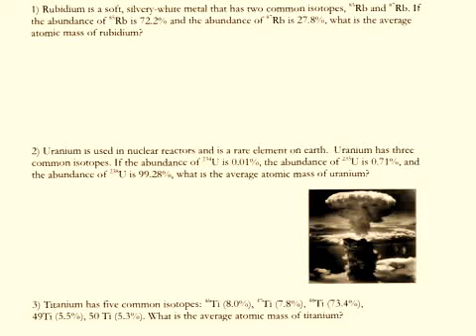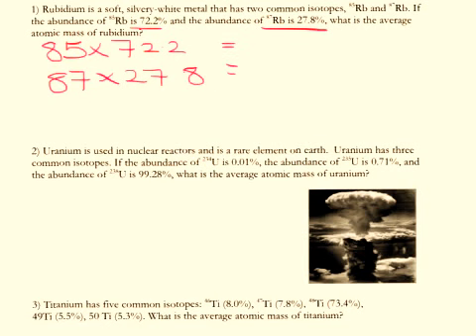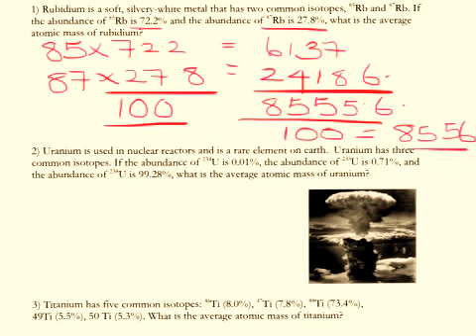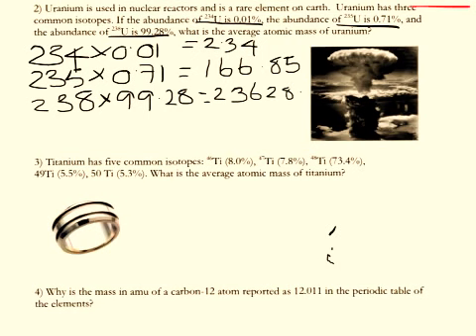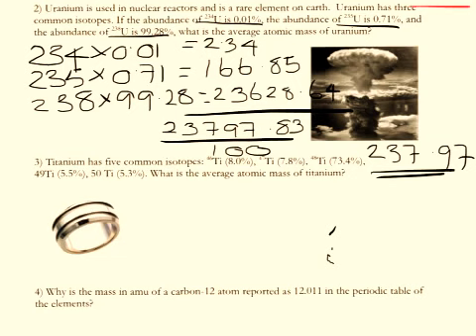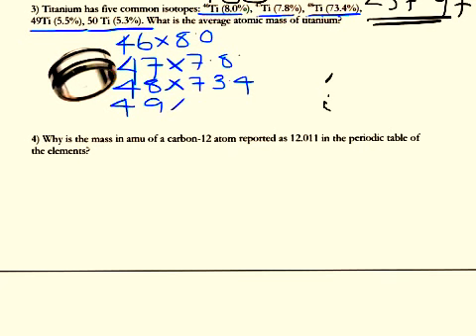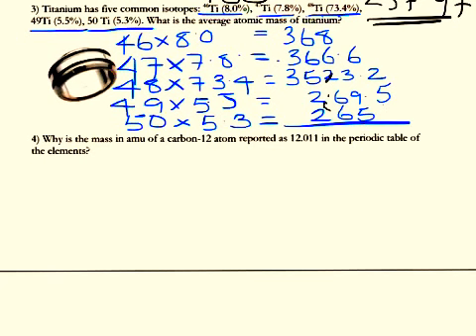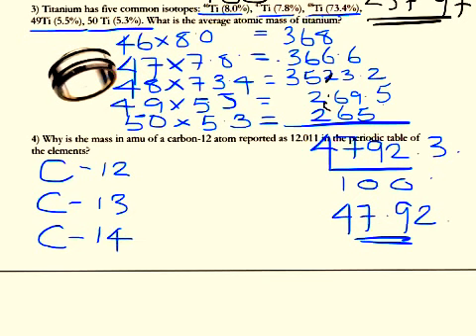Calculating relative atomic mass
A quick tutorial to remind you how to calculate the relative atomic mass of an element based on the relative abundance of its isotopes.